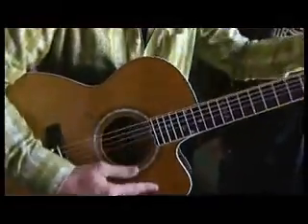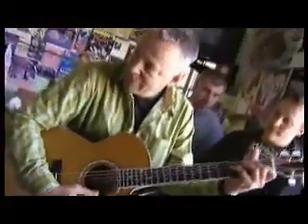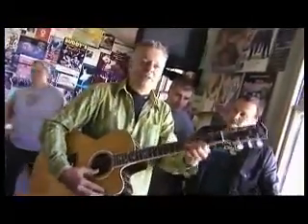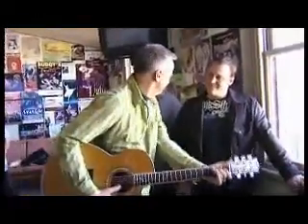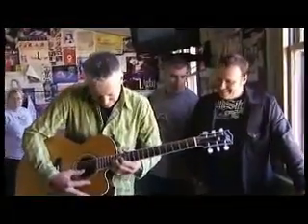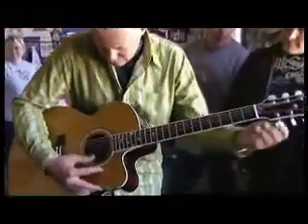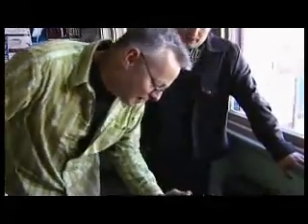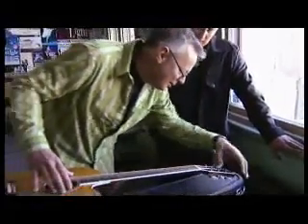Tommy's New Mate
Tommy is getting his new guitar. He's VERY excited.